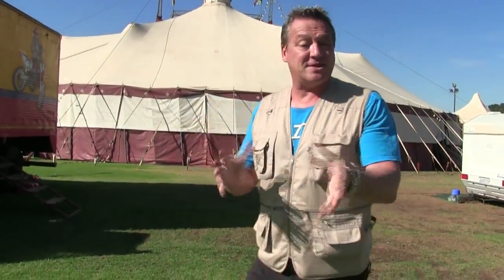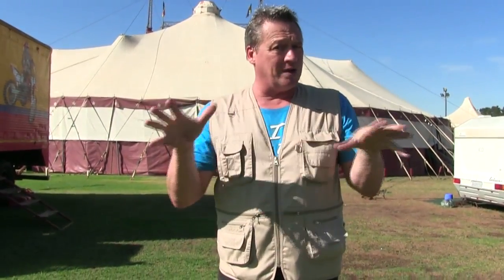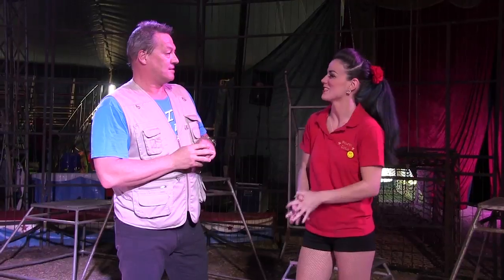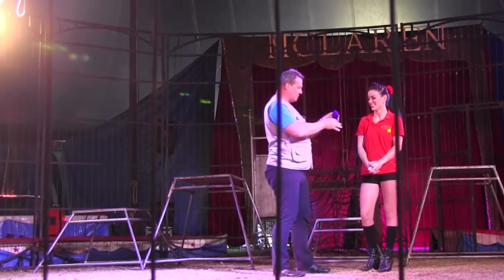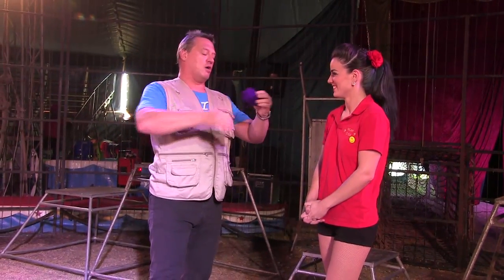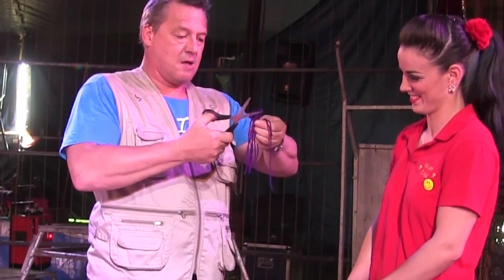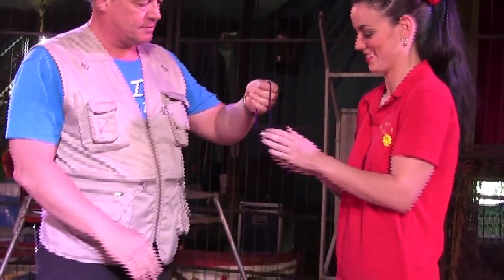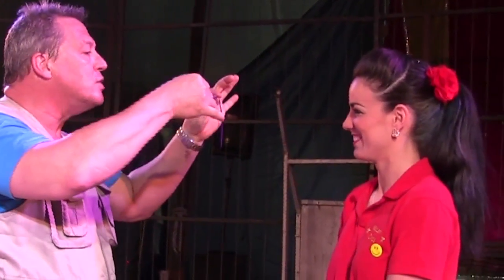Magic Trick of the Week #77 (At the Circus) with Wolfgang Riebe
Watch international comedy magician Wolfgang Riebe at the Mclaren Circus performing a Cut & Restored Wool Trick with Lizzy Schwartz.